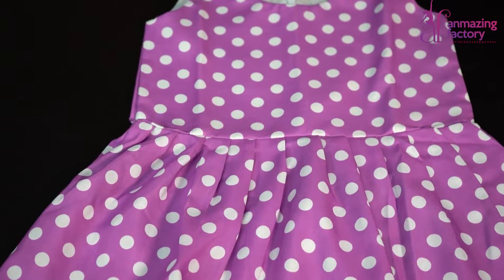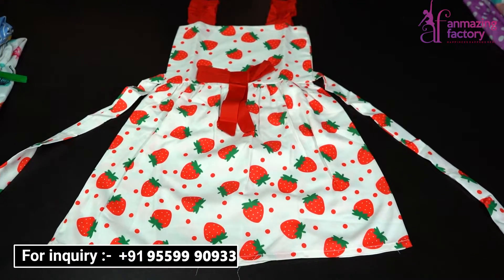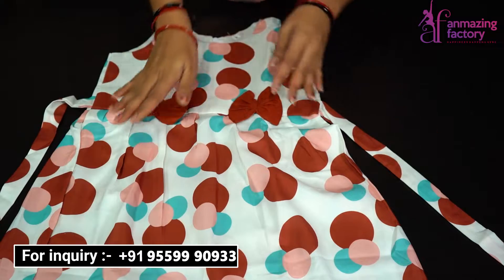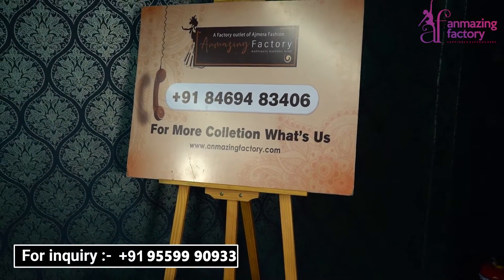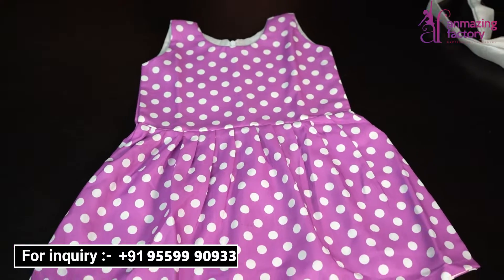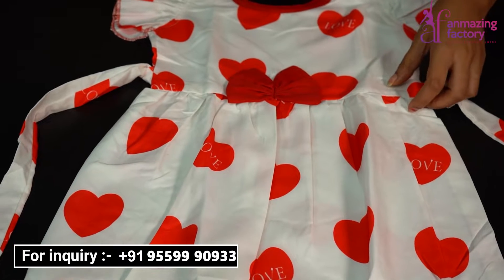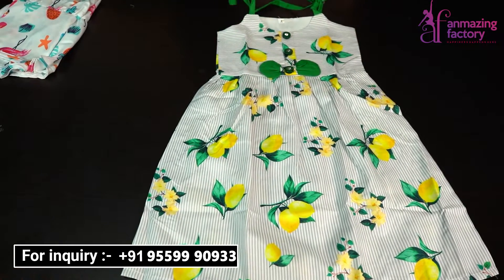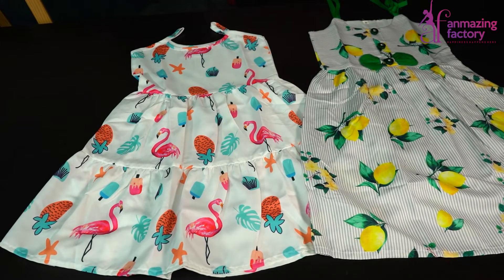Stylist Dresses for Baby Girls, COD Available on all Frock 2022, Party Wear Frock for Baby Girl's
🏫 Anmazing Factory - Biggest Manufacturer in Surat 🏩

Anmazing Factory
C - 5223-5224, Lift No.15 & 16
3rd Floor, Raghukul Textile Market
Nr. Kamela Darwaja Ring Road, Surat - 395002

keywords⤵️
Cute baby girl birthday party dresses
Party wear gown for baby girls
Birthday Baby Girls Dress Designs
Stylish dress for girl baby
summer outfit for baby girl
Cotton Frock Designs For Baby Girls
Summer Wear Dresses For Baby Girls
Kids girls Outfit ideas
Latest baby girl dresses
baby frock new design
firstcry baby dress
baby girl dress haul flipkart
kids party wear
kids party wear clothes
Kid's Wear Manufacturer
Buy Single Baby Girl Dress
Party Wear dress for girls
Kid's Modern Outfit
Baby Girl dress Wholesale Market
Indian Traditional Clothing for Girls
Kids Wear Fashion
Kids party wear frocks designs
Baby girl frocks
Latest kids frock designs party wear 2022
Kids Ethnic Wear Wholesale Market
Kids Wear Wholesale Market
Ahmedabad Wholesale Market
Surat Online Shopping
Kid's Wear Online Shopping in Surat
baby girl frock design fancy
baby girl frock design cutting
baby girl frock design simple
baby girl frock design 2022
baby girl frock design
baby girl frock design 2022 cutting and stitching
baby girl frock design 6 month
baby girl frock design 2 year
baby girl frock design cutting and stitching
baby girl frock design for summer
baby girl frock design 1 year
baby girl frock design 7 years old
baby girl frock design with lace
baby dress boy
baby frock design winter
baby dress design cutting
baby dress winter
newborn baby dress
baby dress stitching
Top 10 Frock for baby girl
Yellow Frock for baby girl
Purpul dress for baby girl
kidsfrock
kidsclothes
kids frock stitching
kids frock design
kids frock neck design
kids frock design 2021
bccho ke kapde banana
bacho ke kapde
bacho ke kapde dikhaiye
bacho ke kpde kaise sile
bacho ki frock new design
bacho ki frock design
bacho ki frock kaise bnaye
factory rate me
babyfrock
onlineshopping
kidscollection
kidsfashion
onlinebabystore
onlinebabyclothingstore
indianbabykidsdresses
onlinebabystoreshopping
cod available
frockarrival
single pease milega
frock chotti baby ke
babyclothing
new arrival
kidsfashionarrival
mordernoutfit
morderncollection
trending
kidsfrocks
branded kids collection
pink baby frock
sabse sasta aur sabse acha frock